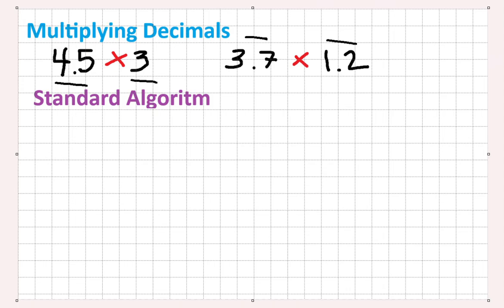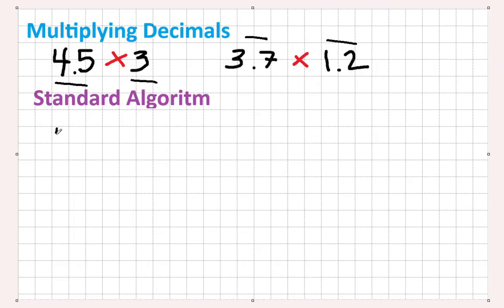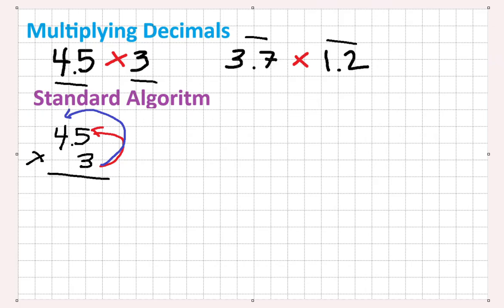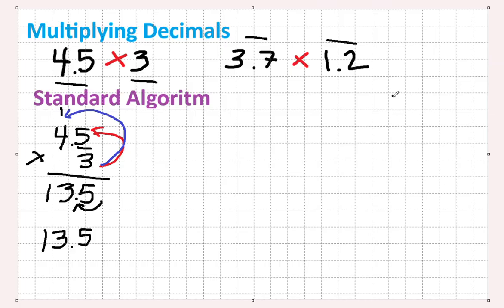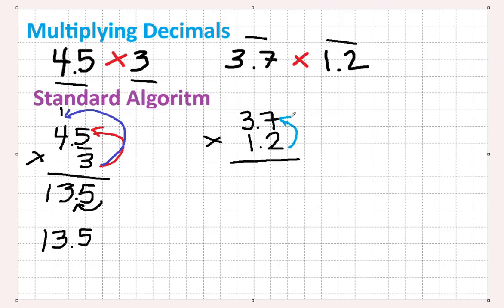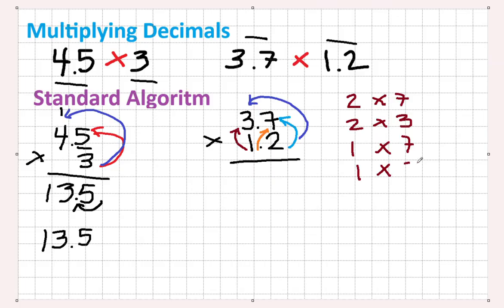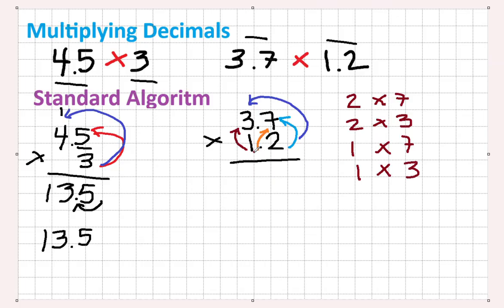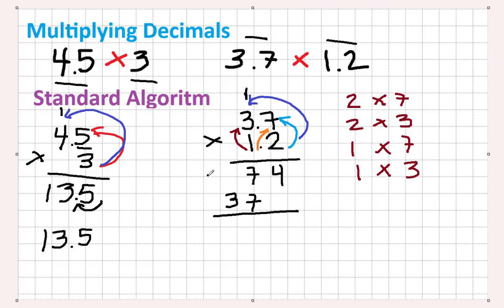Multiplication of decimals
Step by step multiplication of a Decimal number by a whole number and a Decimal number by another Decimal number.